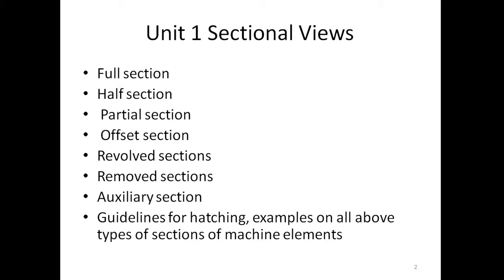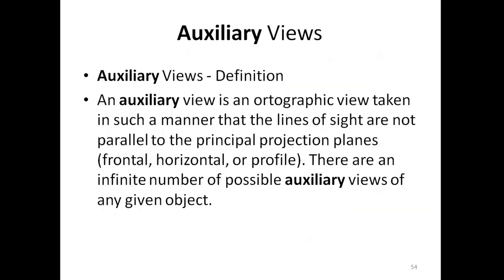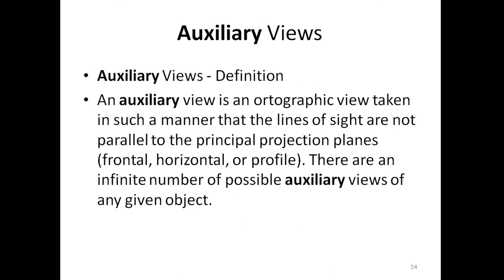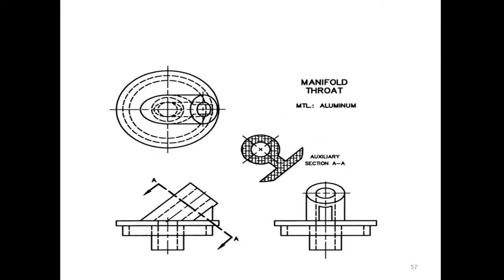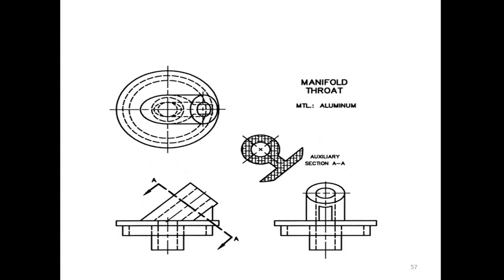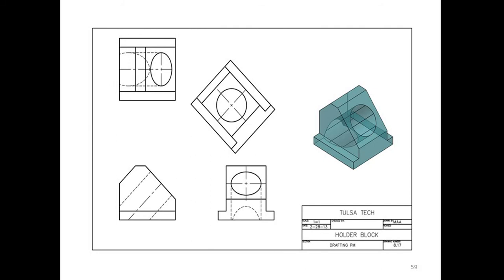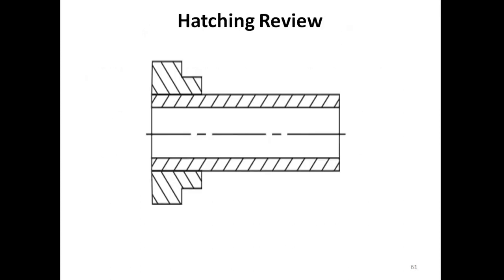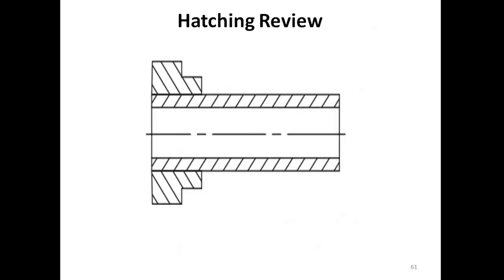sectional view 7